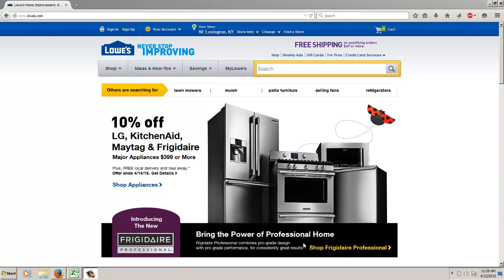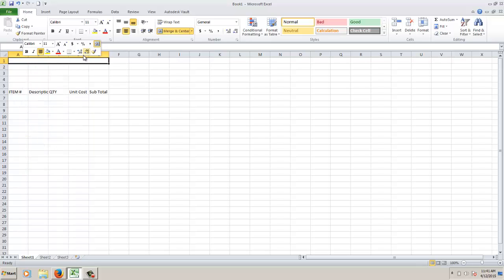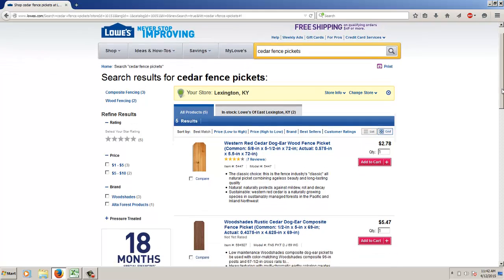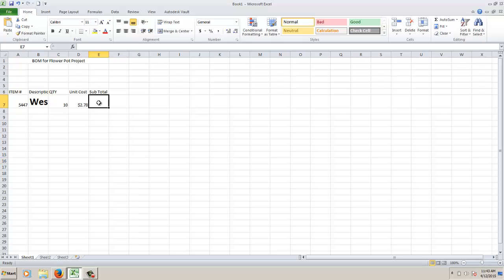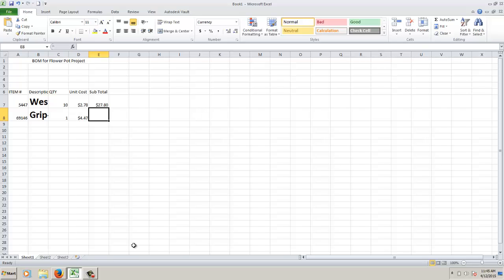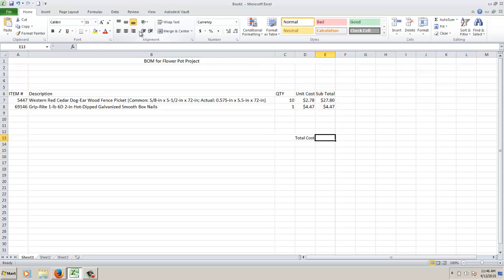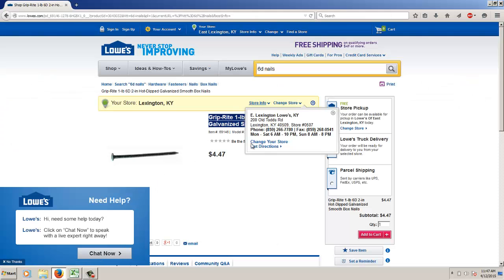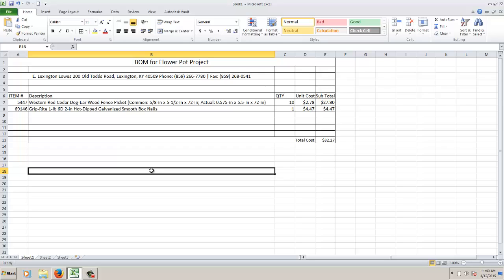BOM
Brief overview of how to use excel to create your bill of materials.